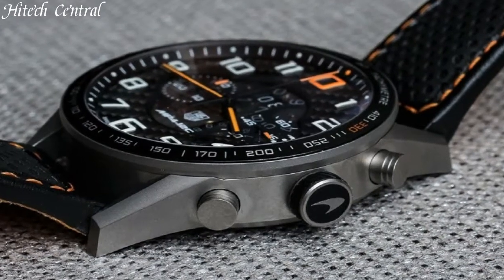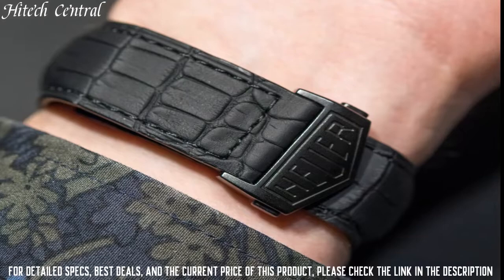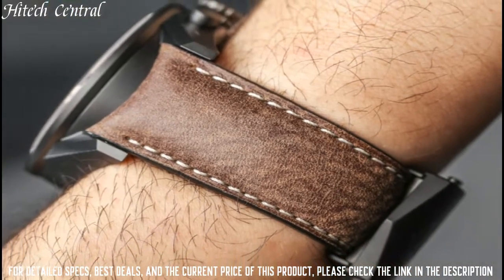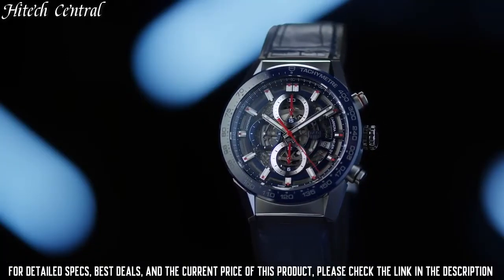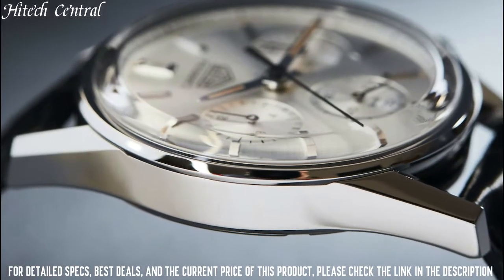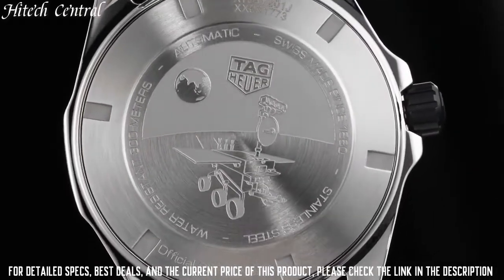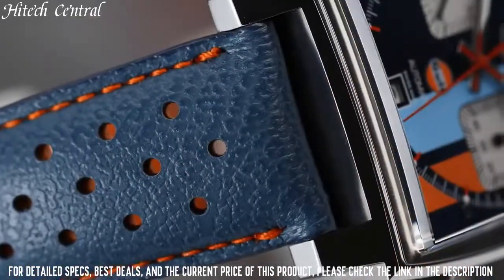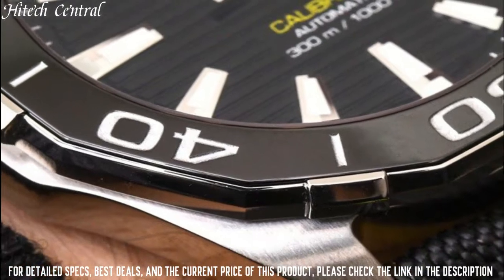Top 10 Best New Tag Heuer Watches You Must Have 2023